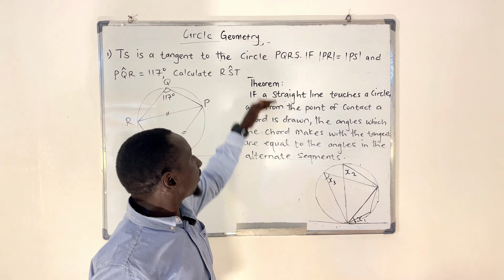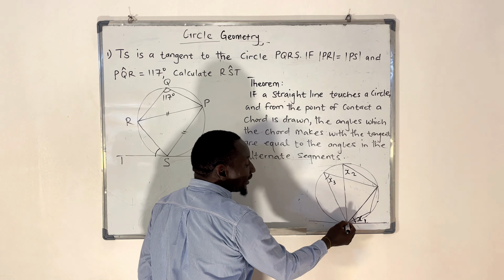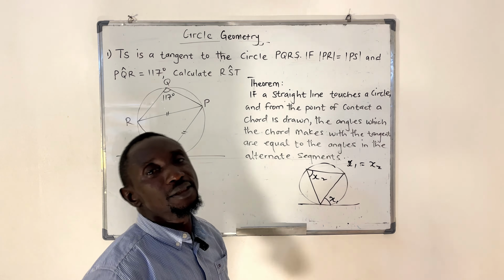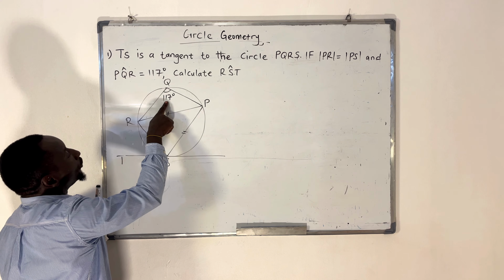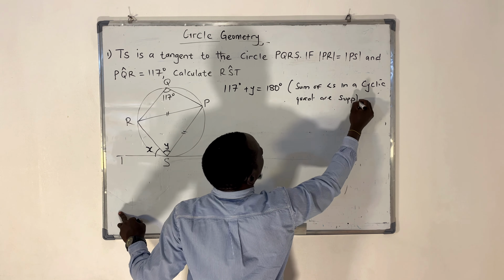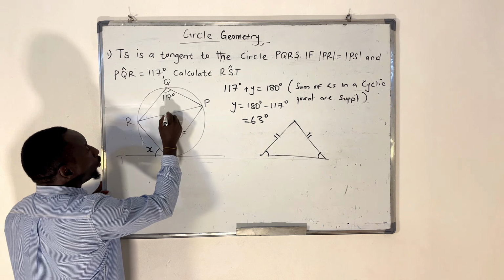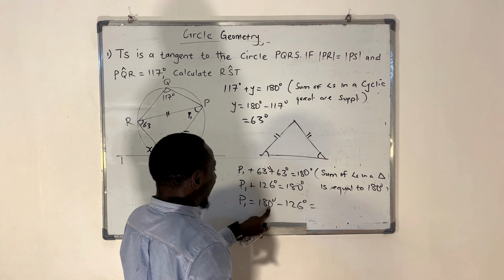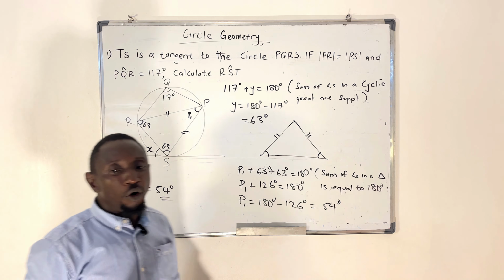circle geometry 3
In this lesson, we continue our Circle Geometry series by solving more challenging circle theorem questions and exam-style problems. Learn how to apply circle properties, angles, chords, tangents, and cyclic quadrilaterals to confidently tackle geometry questions in WAEC, NECO, JAMB, and other mathematics exams.

Whether you're a secondary school student or preparing for an important exam, this step-by-step tutorial will help strengthen your understanding of circle geometry and improve your problem-solving skills.

📚 Topics Covered:

Circle theorems
Angles in circles
Chords and tangents
Cyclic quadrilaterals
Exam-style practice questions
Mathematical problem-solving techniques